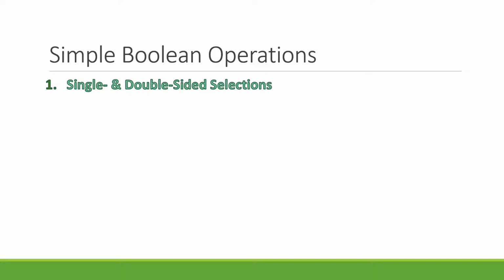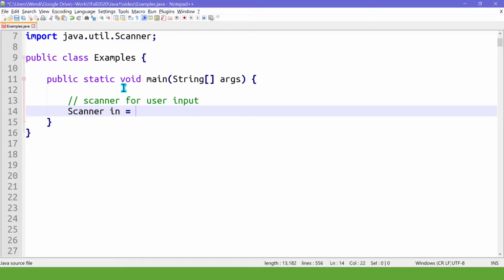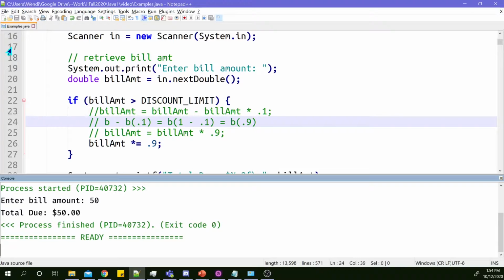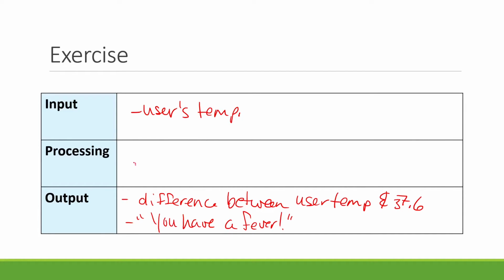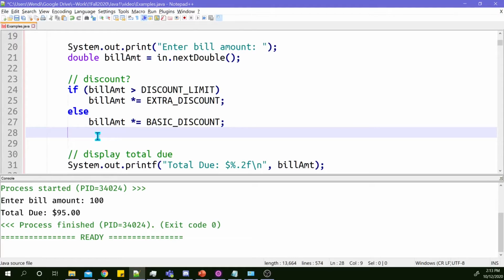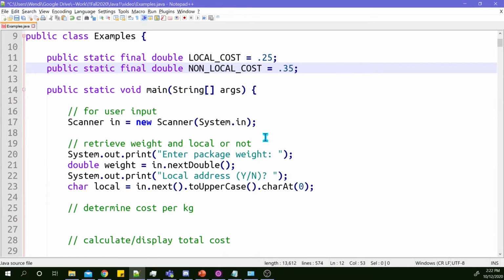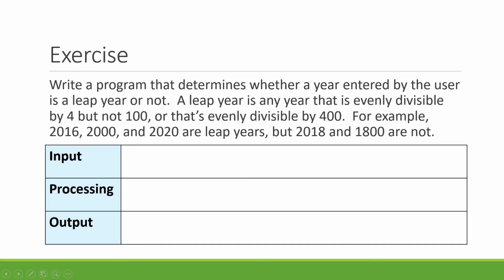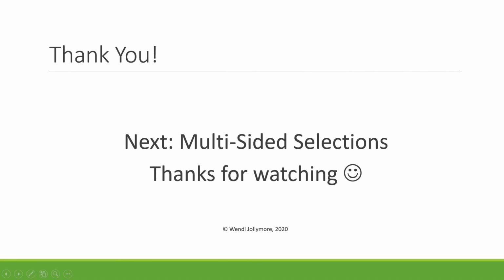Selections 1: Basic Selections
An introduction to single- and double-sided if statements.